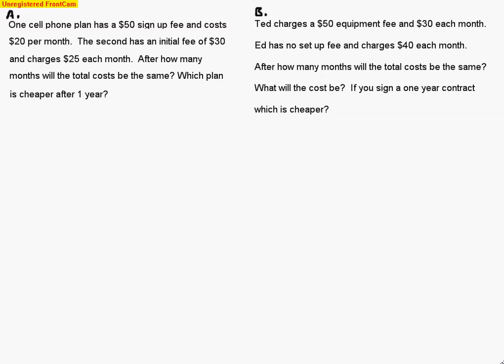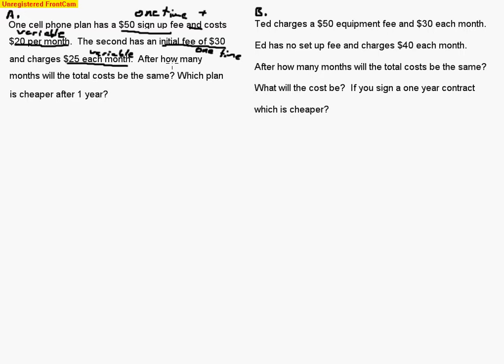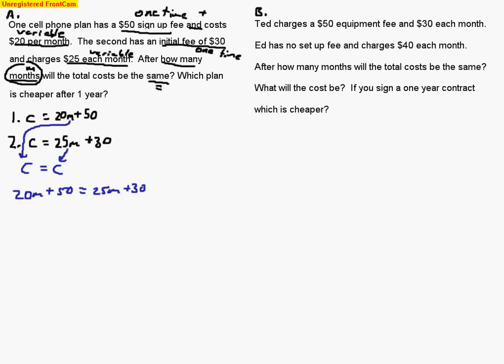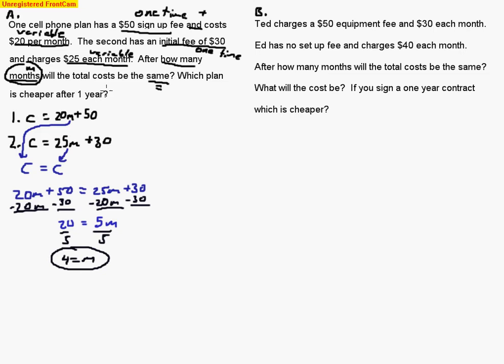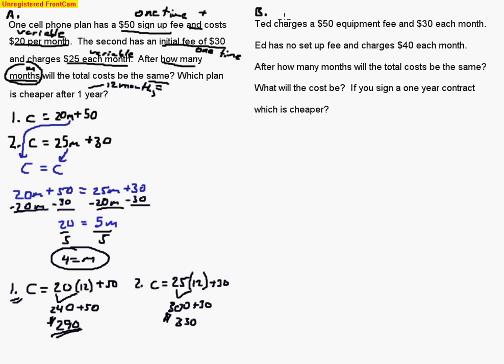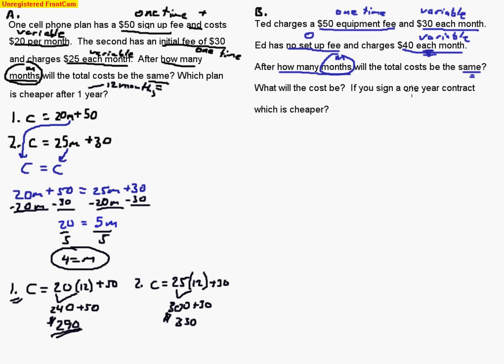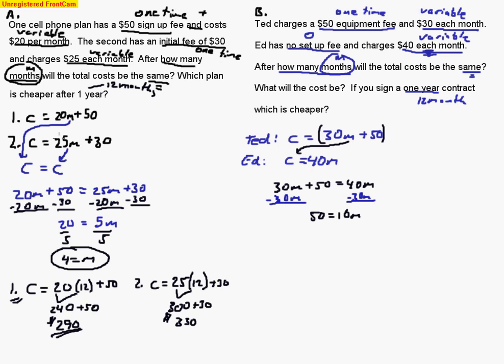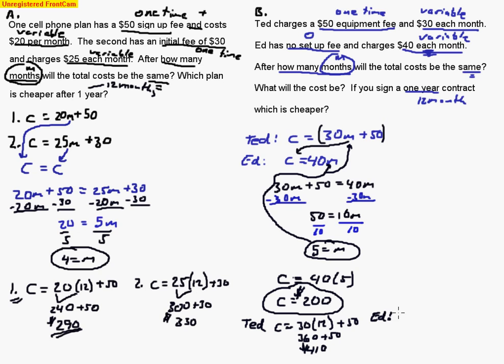Algebra A day 50 part 2